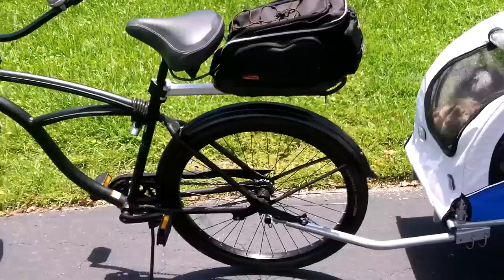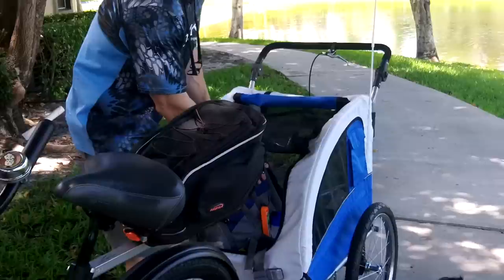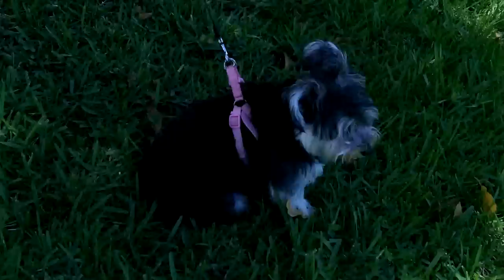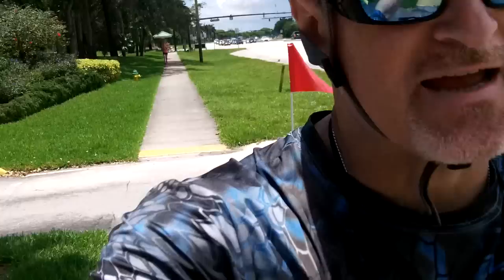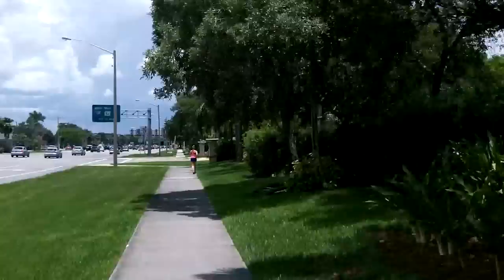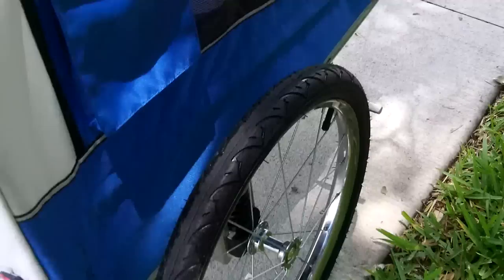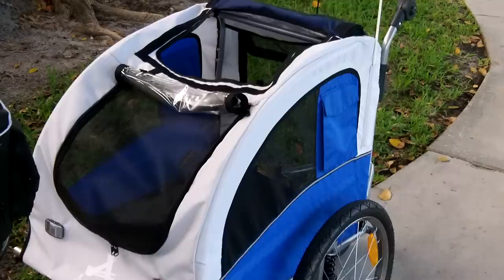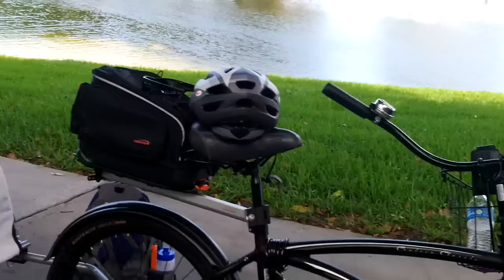Bug-Out Bicycle with Bike Trailer and Hurricane BackPack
Bike Trailer: